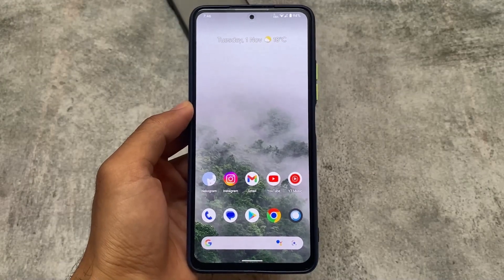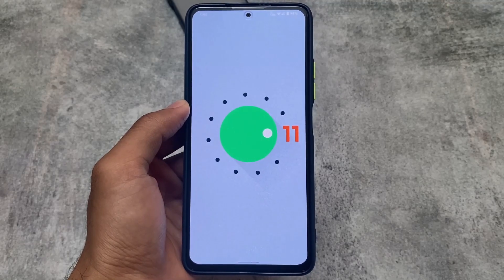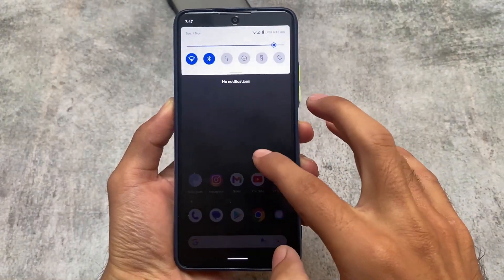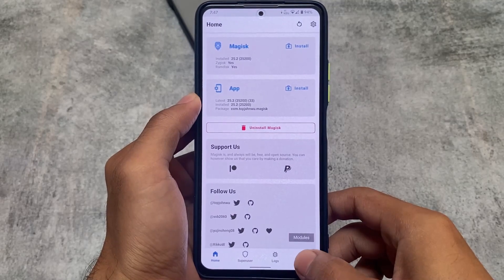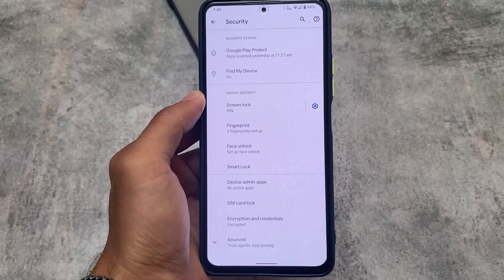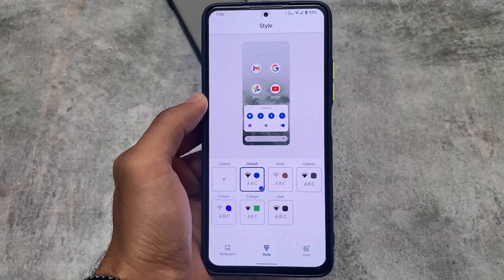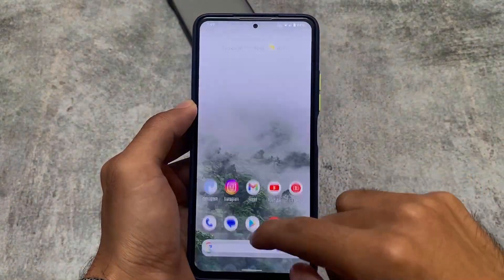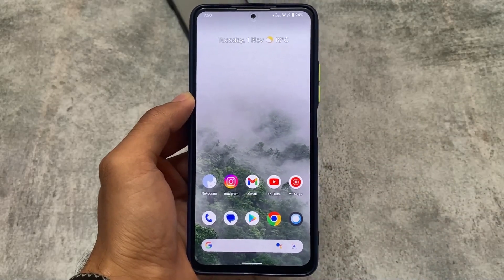Android 13 is not good? You must try this then... ft. ANDROID 11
Hey guys, What's Up? Everything is good I Hope. In this video, I'm gonna show you " Android 13 is not good? You must try this then... ft. ANDROID 11 ". Make Sure to watch this video till the end to understand everything.